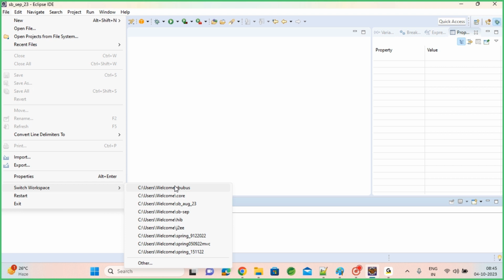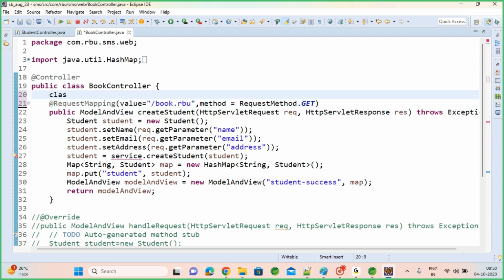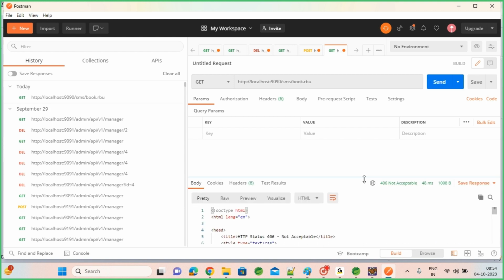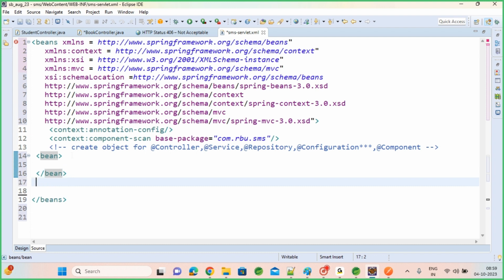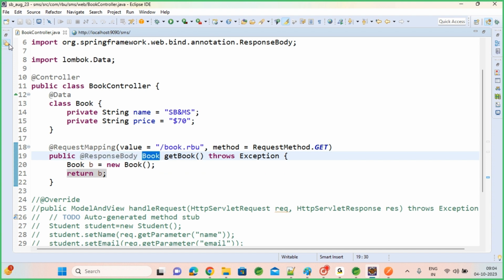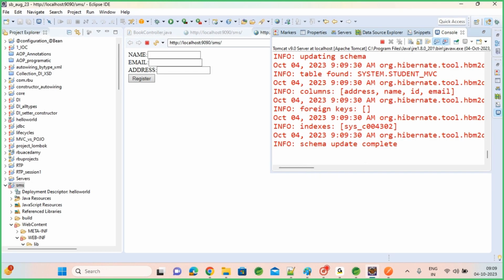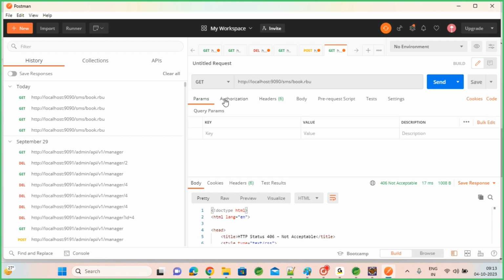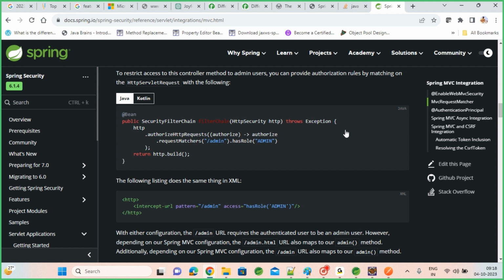Spring Boot & Microservices Session